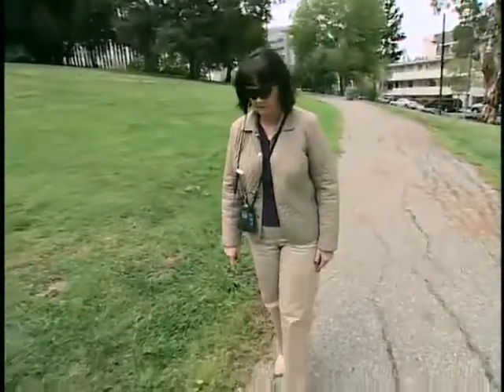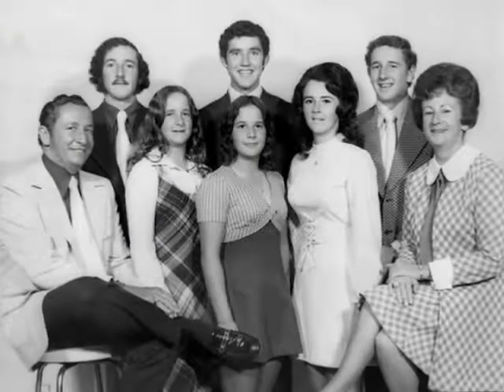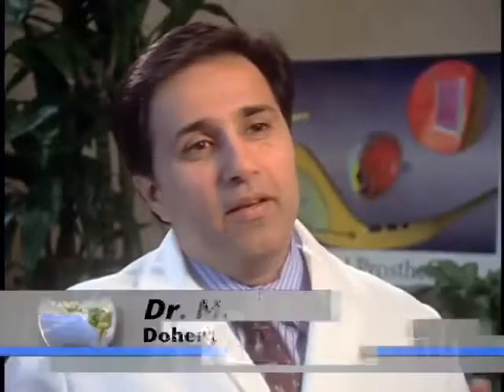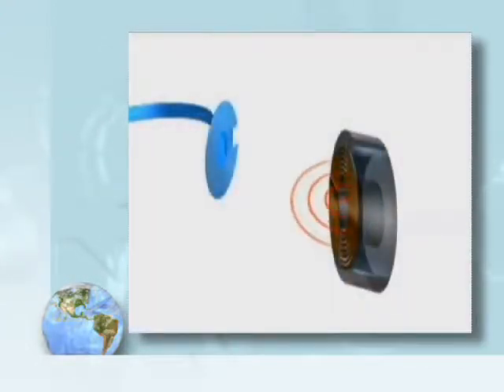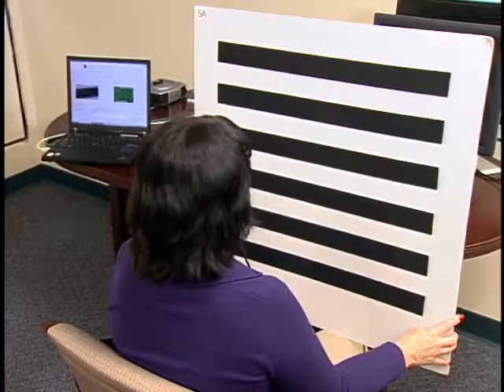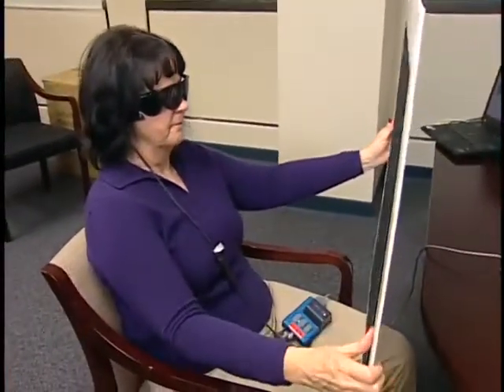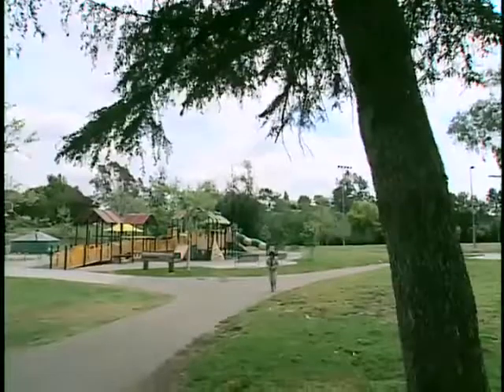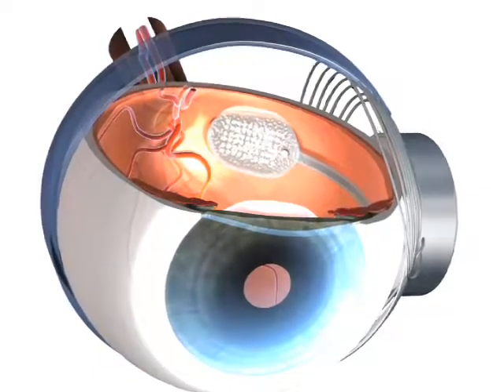Artificial Retina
Kathy Blake is blind but two years ago she got a glimmer of hope. She heard about an artificial retina being developed by a company called Second Sight and the Doheny Eye Institute in Los Angeles.  It was experimental, but Kathy was the perfect candidate.  With funding from the National Science Foundation, a camera is built into a pair of glasses, sending radio signals to a tiny chip in the back of the retina.  The chip, small enough to fit on a finger tip, is implanted surgically and stimulates nerves that lead to the vision center of the brain.

Provided by the National Science Foundation

Support our studio:
We are a synthetic science channel. Provide scientific knowledge about all aspects of life, for you, and your family.
We're dedicated to unearthing facts, debunking myths and on an unstoppable search for scientific truth. Learn about outer space, leading scientific exploration, new technology, earth science basics, & more.
Science Ping is as much a source for learning as it is a playground for experiment, connects you to the science that's all around us.